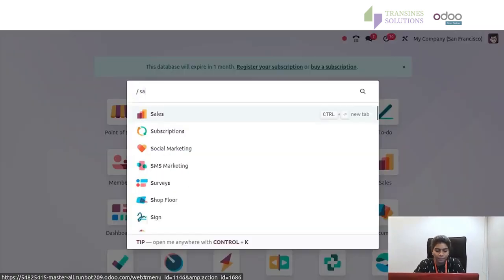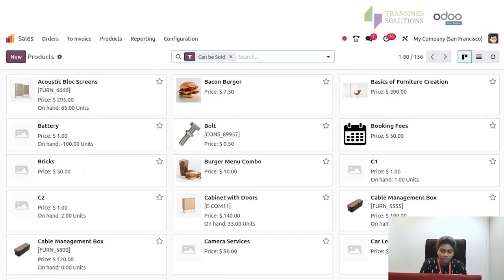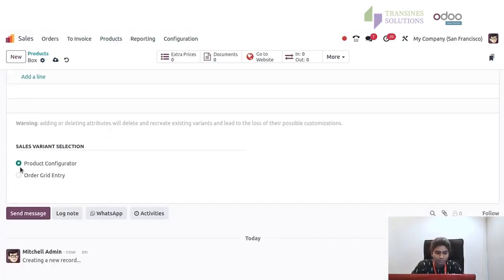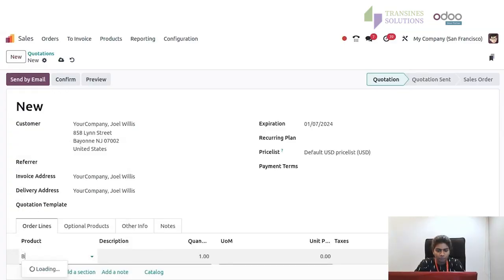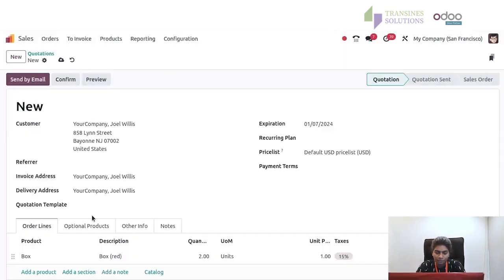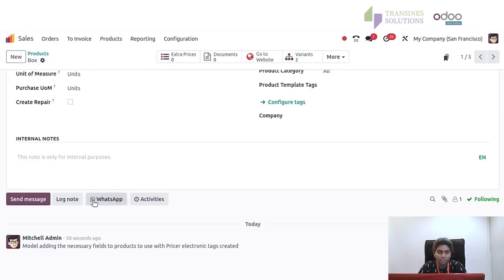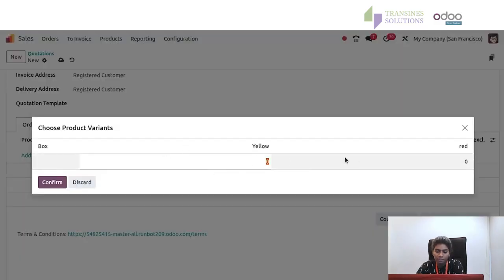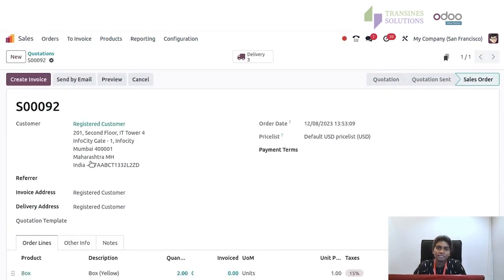Odoo17 Sales | The Ultimate Guide to Variant Selection | Odoo Tutorial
Learn how to manage product variants efficiently in this video using a structured, step-by-step approach.

Variant selection is a essential feature when dealing with products that come in multiple options such as size, color, configuration, or specifications.

Understanding how to properly set up and use variants can significantly improve your product management, sales workflow, and overall system efficiency.

This tutorial is ideal for users working with systems like ERP, eCommerce platforms, or product management tools, especially those looking to streamline their operations and avoid data inconsistencies.